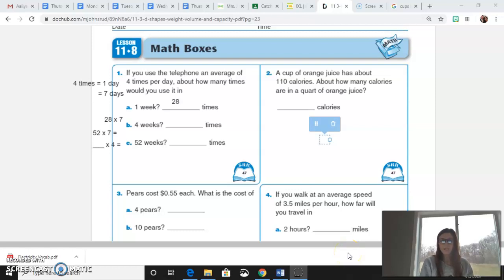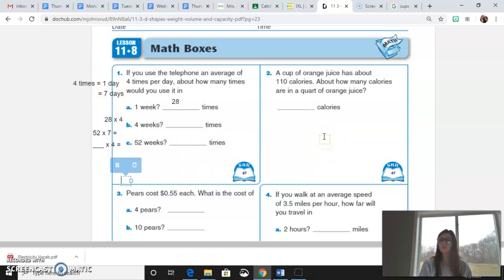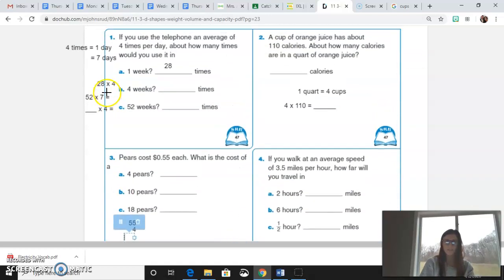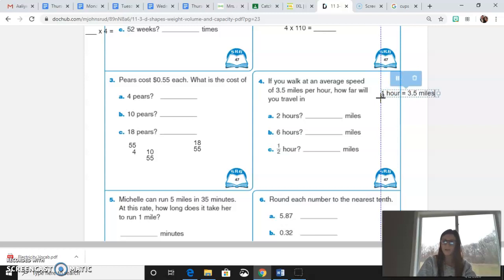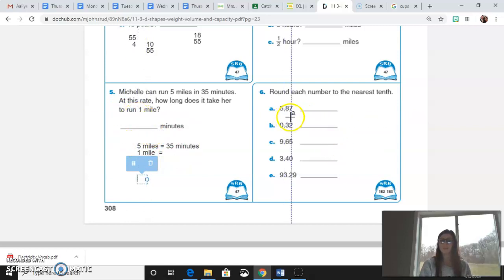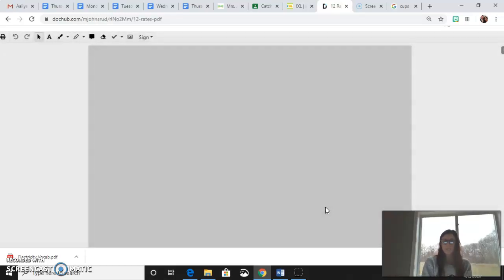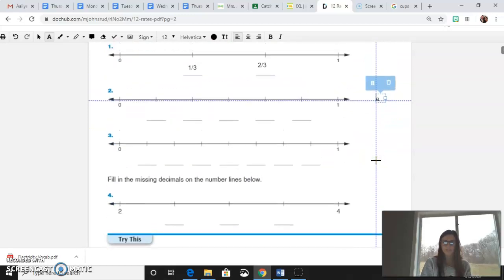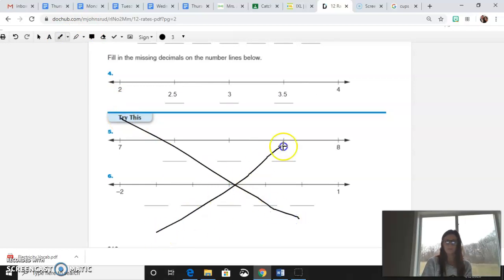11.8 and 12.1 Review